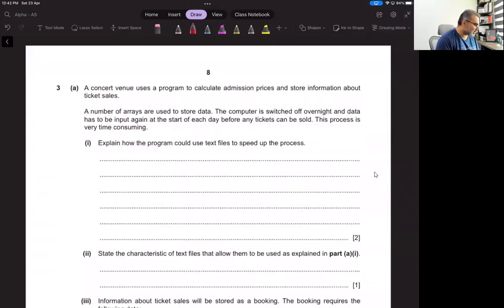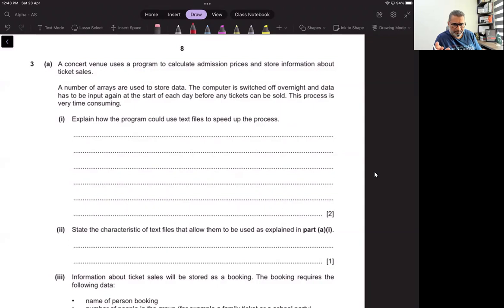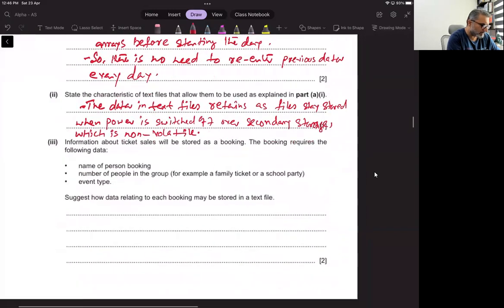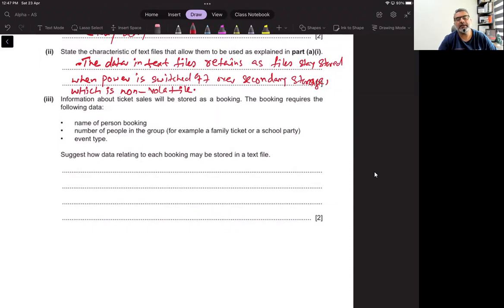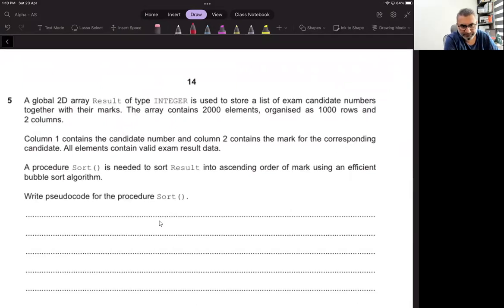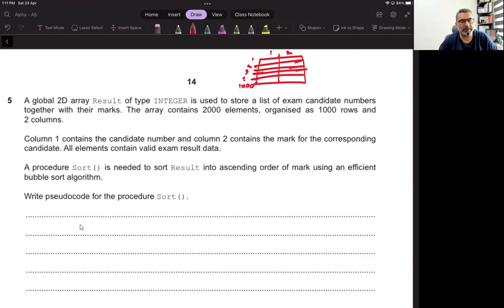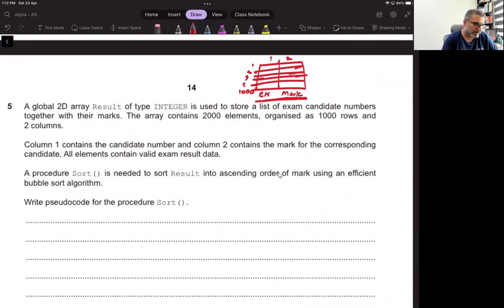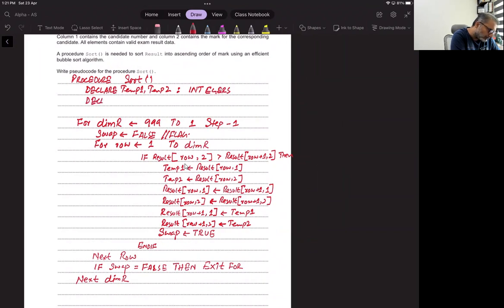9618_s21_qp_21 | Past Paper | Solution | 2/3 | By ZAK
Solved Paper 2, 2/3
COMPUTER SCIENCE 9618/21
October/November 2021

ZAK is teaching a wide spectrum of learners for his subjects, focusing on Computer Science 2210 and 9618. ZAK has a strong presence on social media and has approx. 50000+ followers.